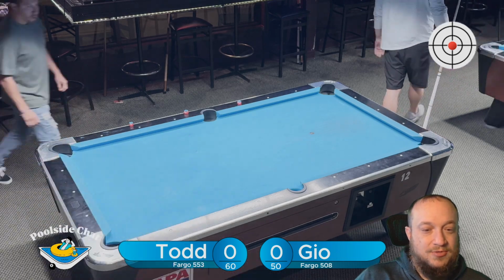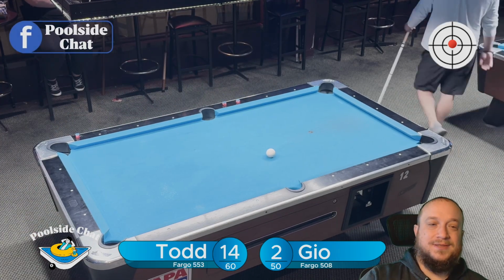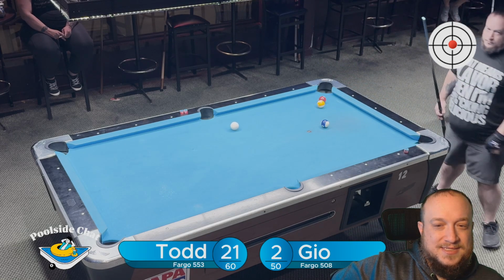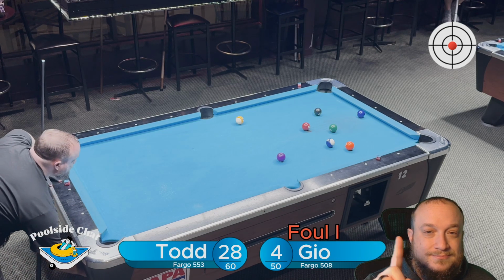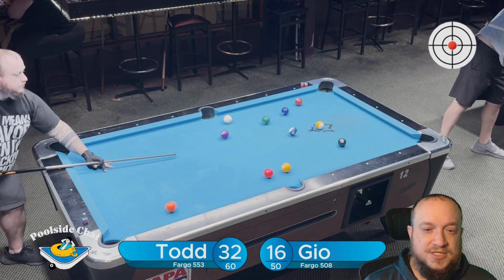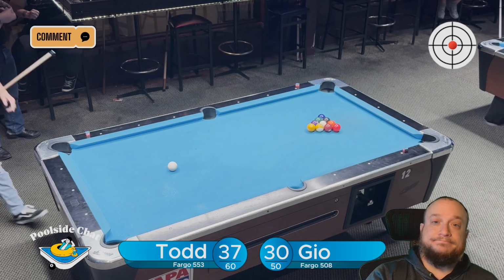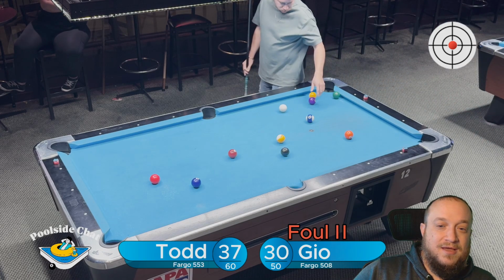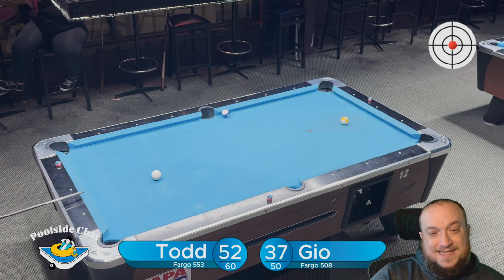Ep 89: The Art of the 3 Foul! USAPL 10 Ball vs Gio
We all have one favorite aspect of pool. Some is the break and run. Some is to have 3+ ball combos. Some want to do trick shot masse’s or multi rail banks. Me? I love the 3 foul. If I can’t run a table, I love a good game of safeties and what’s better than winning a rack due to them? It’s glorious…
Timestamp:

0:00 Intro
2:03 Rack 1
5:17 Rack 2
12:45 Rack 3
18:33 Rack 4
23:00 Rack 5
26:44 Rack 6
33:21 Outro